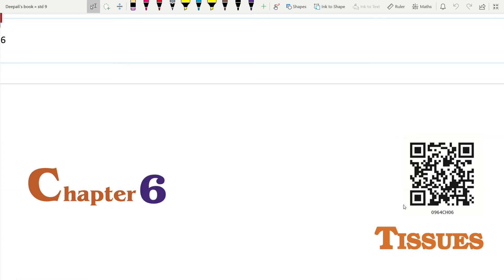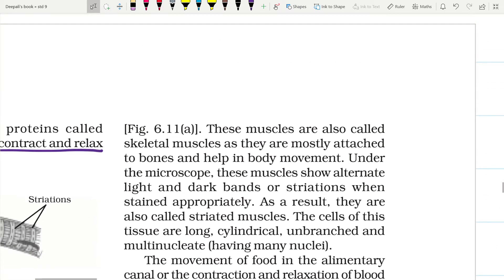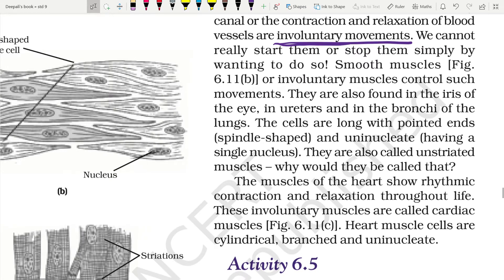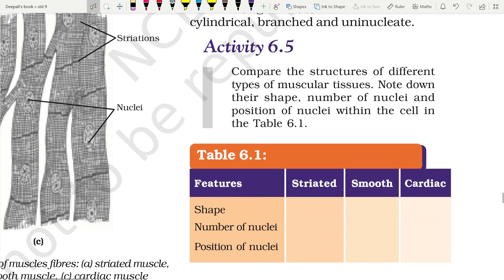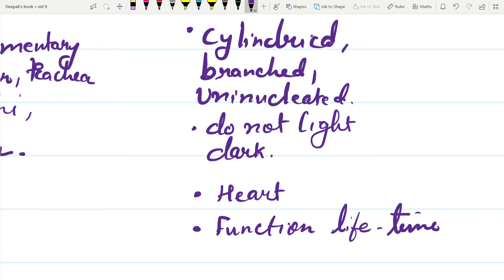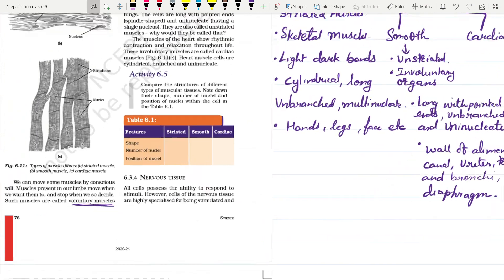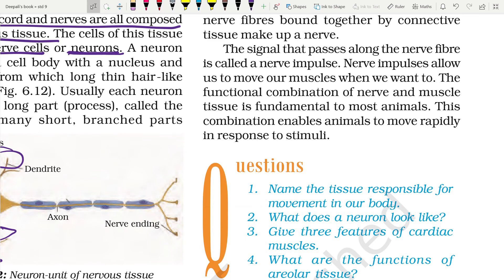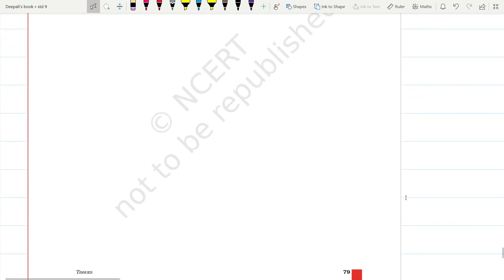STD 9 SCIENCE CHAPTER 6 TISSUES PART 5